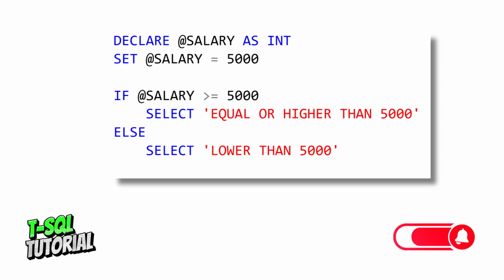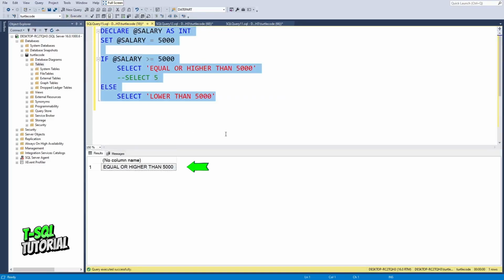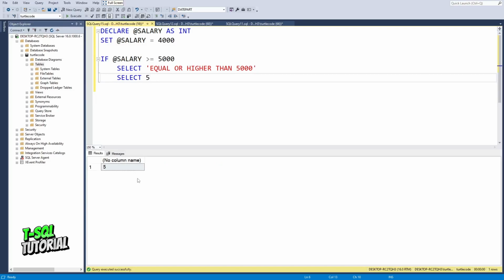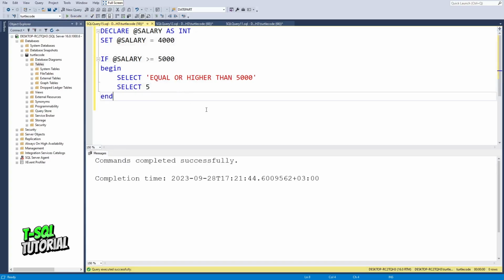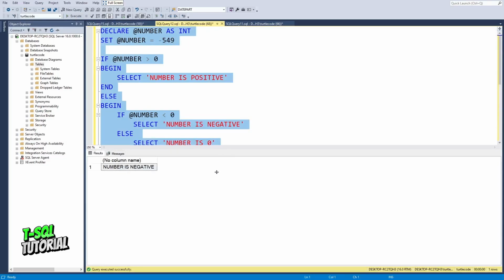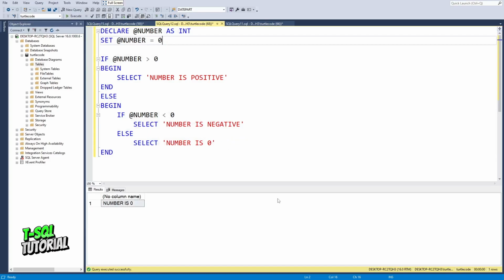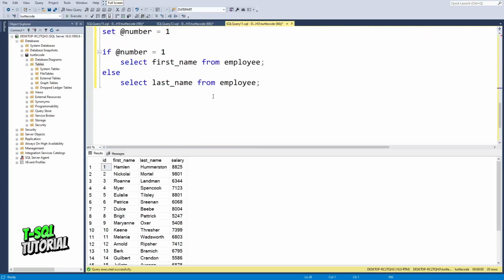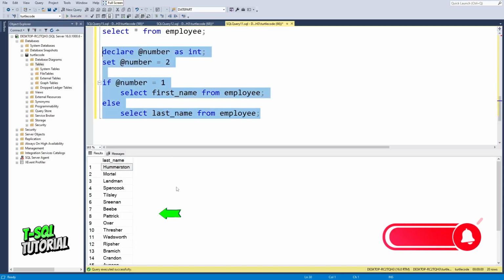IF ELSE Statement - T-SQL FULL Tutorial For Beginners | Lesson 25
IF ELSE statement is frequently used in the T-SQL programming language. By watching this video until the end, you can learn exactly how to use the IF ELSE statement in the T-SQL programming language.